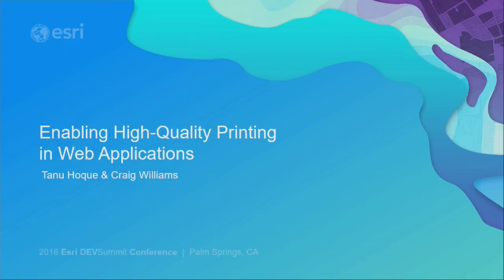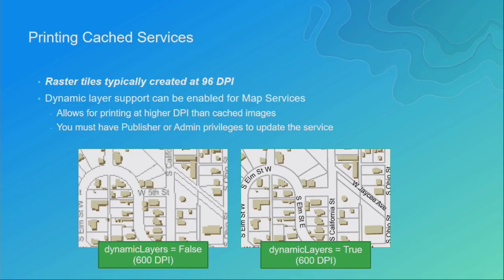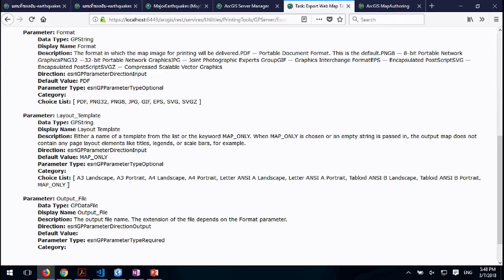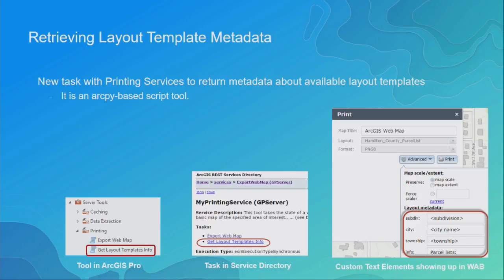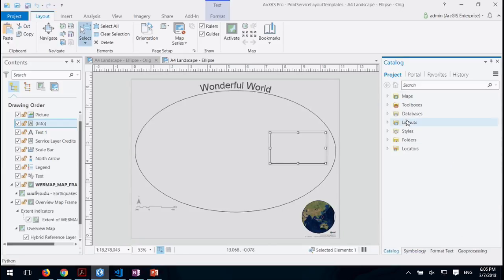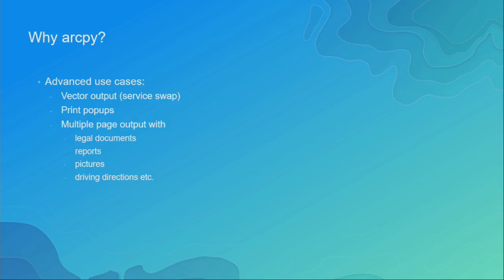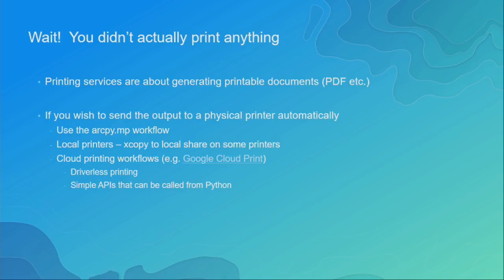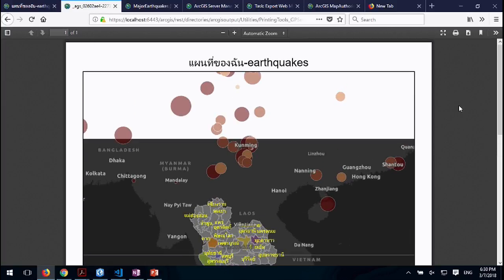Enabling High-Quality Printing in Web Applications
In this session, techniques will be described and demonstrated for exporting high quality maps from web applications. We will cover creating printed PDF documents, printing to scale, leveraging ArcGIS Pro layouts, displaying all content on the map, modifying the map content during the export process, and working with print devices with high DPI resolution. In the session, you will also learn about printing secured services and limitations, and advanced arcpy based printing service.